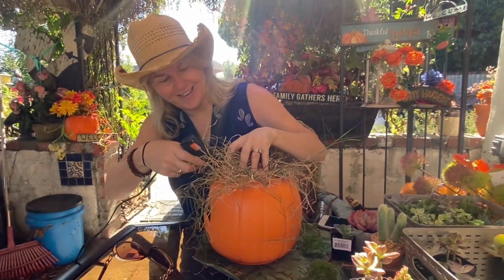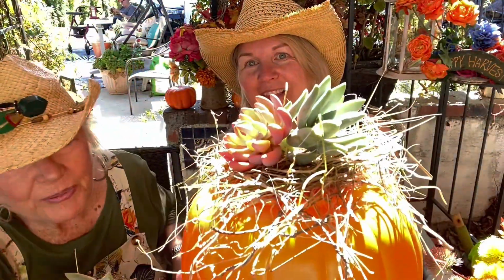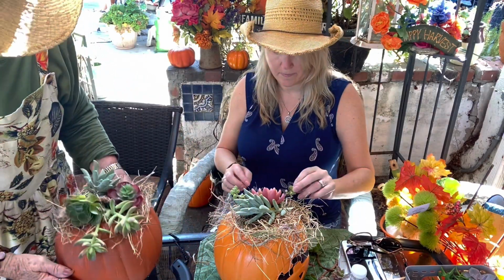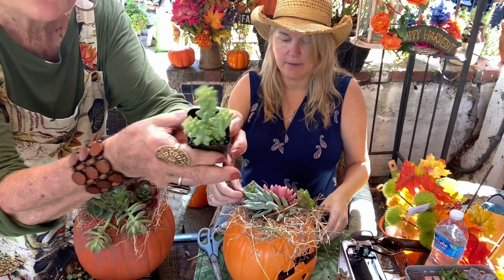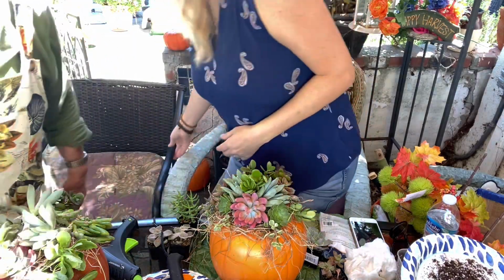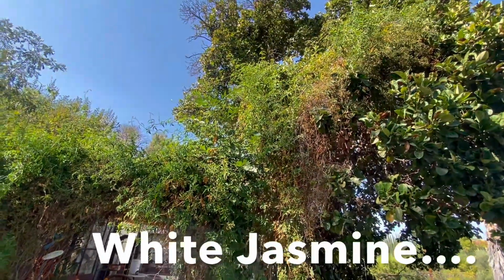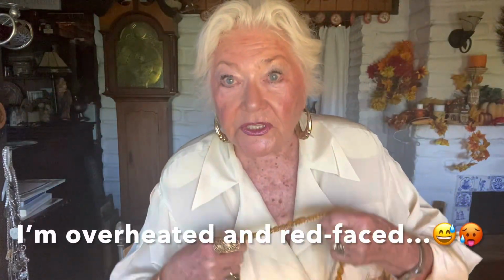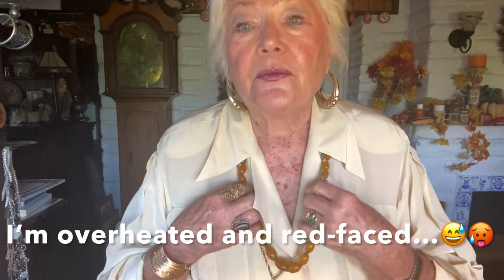Over 60 / A Fall D.I.Y Craft / A Crazy Spin the Pumpkin Party / and a Night Out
It’s been  a fun week for Nanny …and today , she and daughter-in-law, Cindy are doing a beautiful ‘HOW TO..’ D.I.Y. FALL CRAFT PROJECT on the Patio. They encounter a filming problem with the sun…and Cindy comes up with a hysterical solution and the video continues. Nanny also uses her new technology tricks to let you enjoy her daughter, Dub’s FAMILY SPIN THE PUMPKIN PARTY. Moose and Nanny have a NIGHT OUT to attend another FAMILY BIRTHDAY PARTY and Nanny brings a very unique and requested GIFT. This video will give  you some laughs…. and  perhaps the urge to start crafting, too. ❤️

SUCCULENTS AND CRAFT SUPPLIES
99 Cent Storeo

LARGE GLUE GUN AND GLUE STICKS
Hobby Lobby and Michael ‘s

SMALL GLUE GUN
99 Cent Store

PUMPKINS
Walmart, Big Lots, etc

NANNY’S OUTFITS AND HATS
From her wardrobe

NANNY’S GARDEN OVERALLS…HIMOSYBER Brand..women’s Jumpsuit Wide leg Bohemian  Bib Overalls ..yellow print
Amazon.com